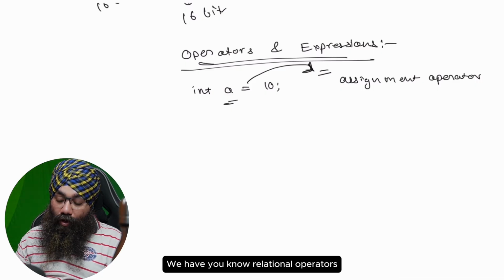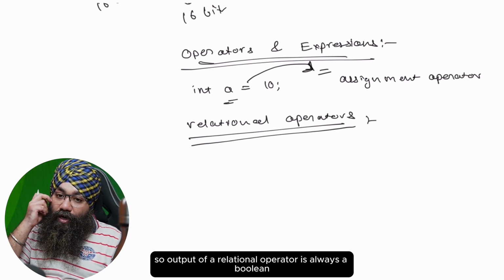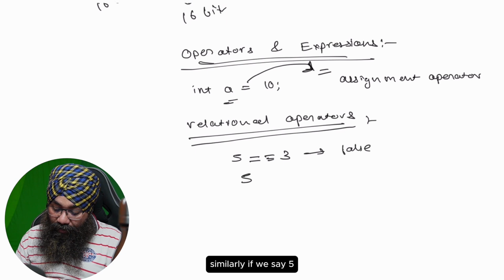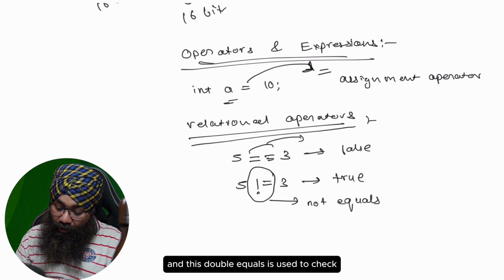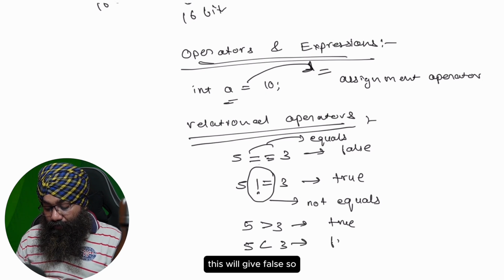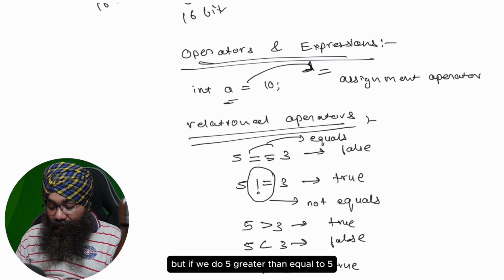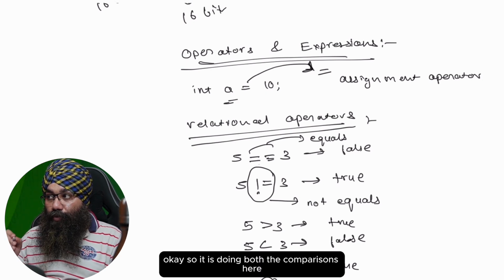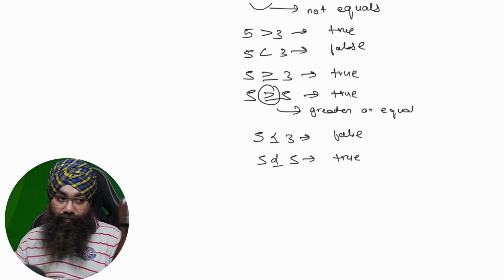9. Java Essentials: Relational Operators in Java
In this video, you will learn more about Relational Operators in Java and how to implement and use them.